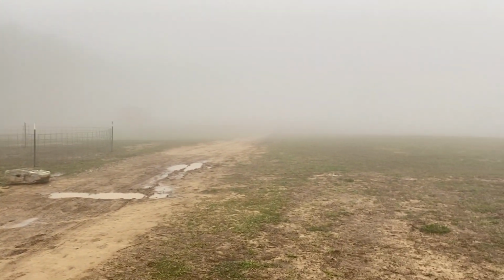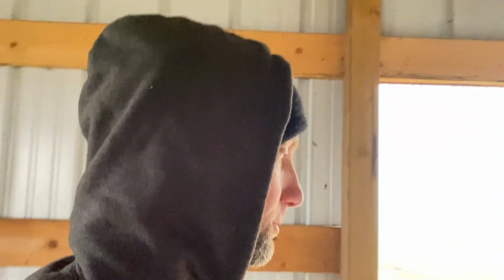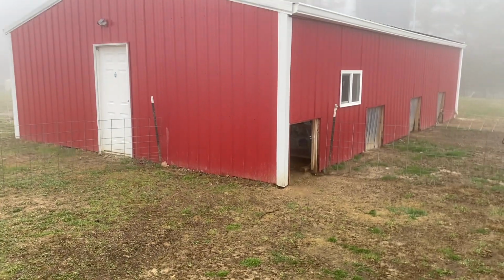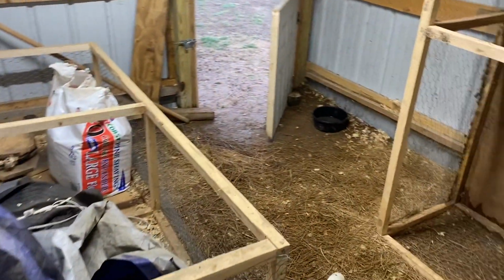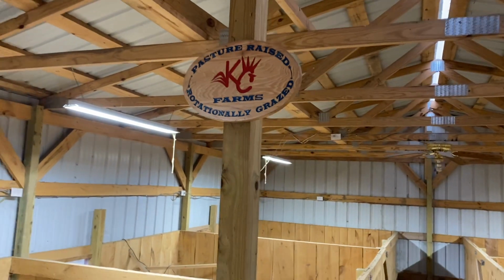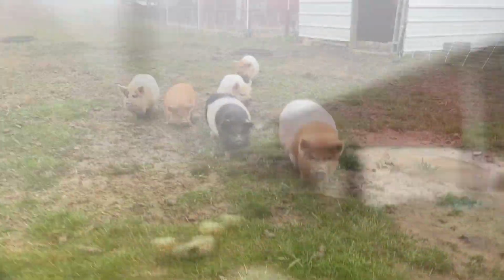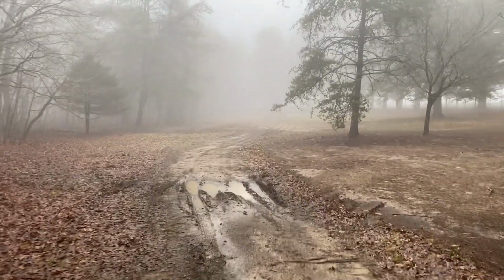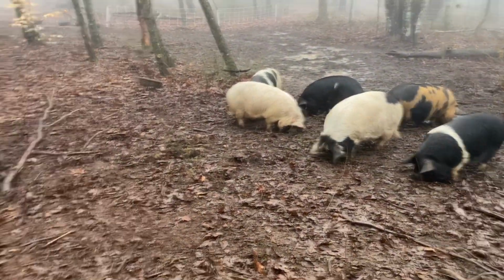How we designed our barns and what we'd do different!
We have been getting many questions about the barns we have on our property for our animals.  Today we are going to check out both the barns and talk about the dimensions and also what we like and don't like about them.  The two barns we have were built for our kunekune pigs.  The large barn was built for our farrowing sows and the other two were put up so we would have a place to for pigs but also be able to rotate them around the barns and keep them on fresh ground.
You don't need barns to have pigs but these have been very helpful.  We had pigs farrow in different areas and it worked just fine but we wanted a place that we could have them all together and we could check on all the piglets at once.

Door flaps
Giraffe retractable hose reel
Chicken feeder ports
Solar Motion Lights
Egg Trays
heat lamps
chicken feeder
chicken waterer
Natural Worming supplies: